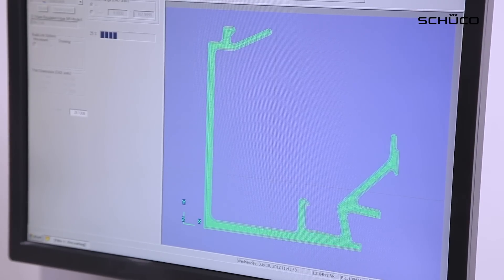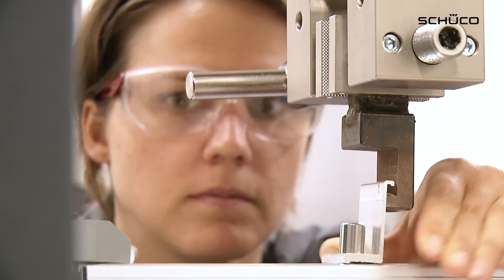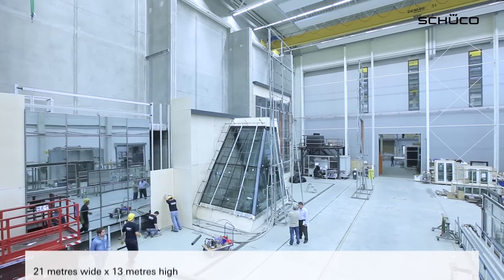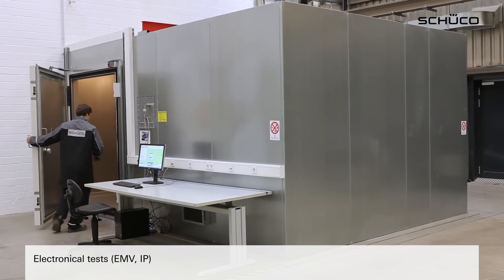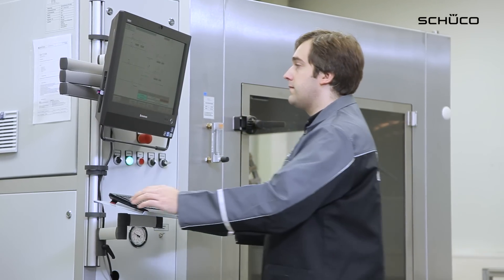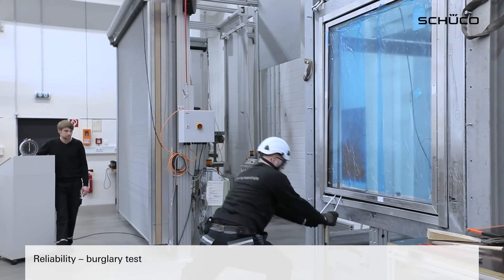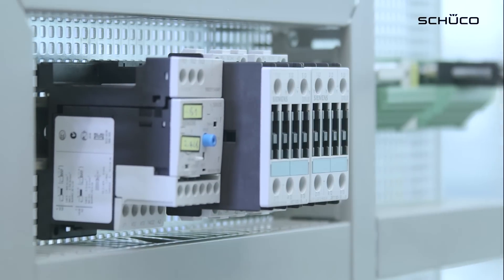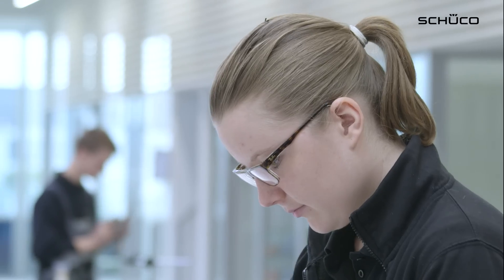Schüco Technology Center: Developing. Testing. Shaping the future.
Modern building envelopes reliably perform a variety of tasks today, over long periods of time and in all climate zones of the world. They also offer a high degree of creative freedom with attractive surface finishes and impressive designs. On the technical side, a wide range of standards must be met, whilst special constructions and new solutions often require individual testing. All of this necessitates an intensive examination of the materials.